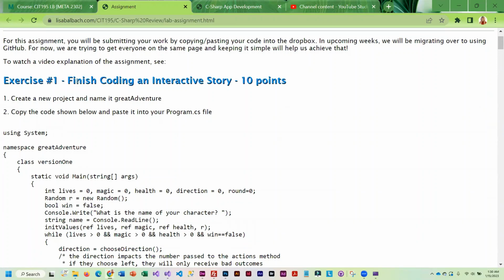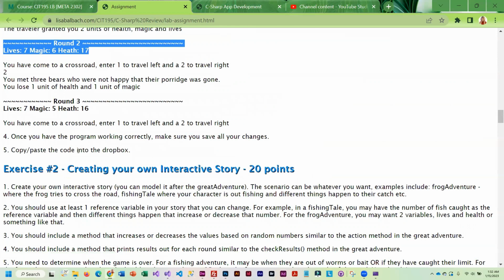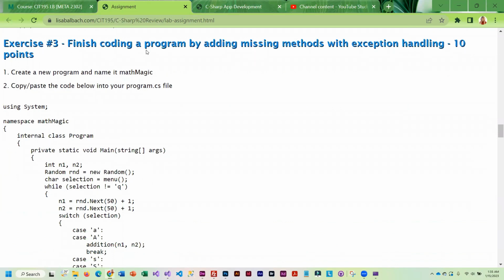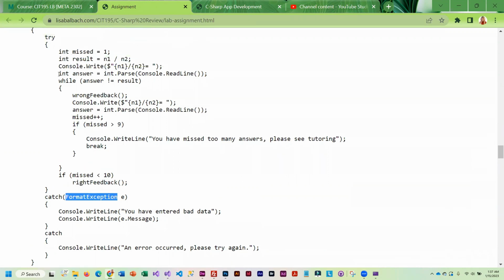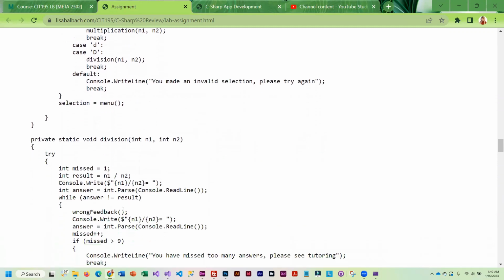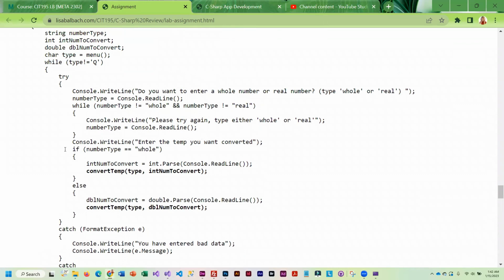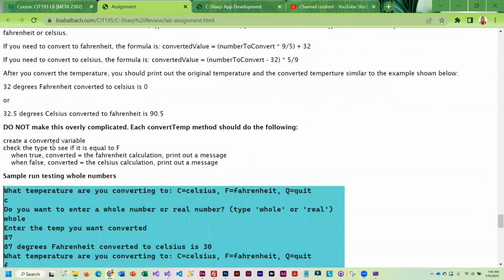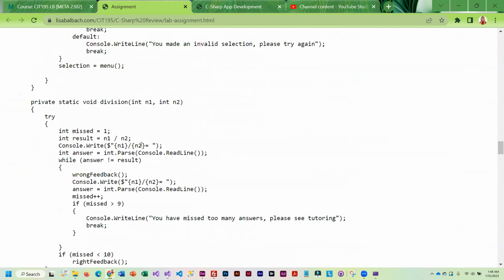c sharp review lab assignment directions